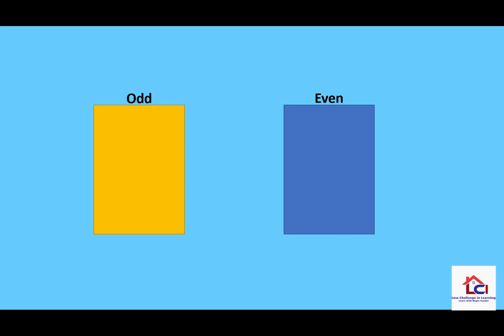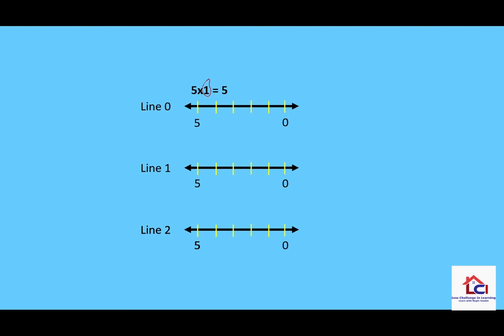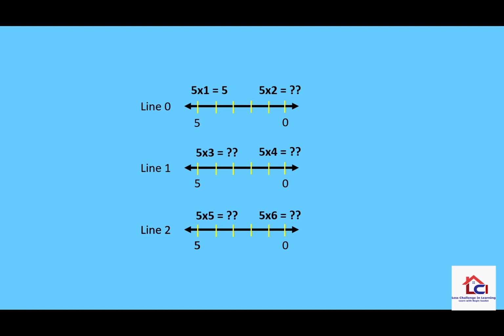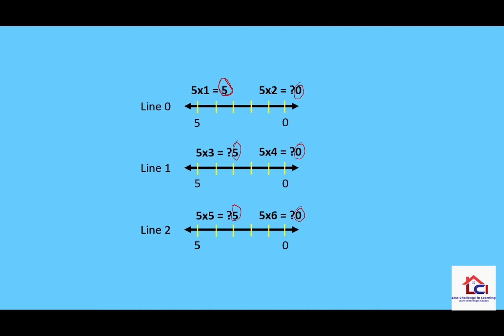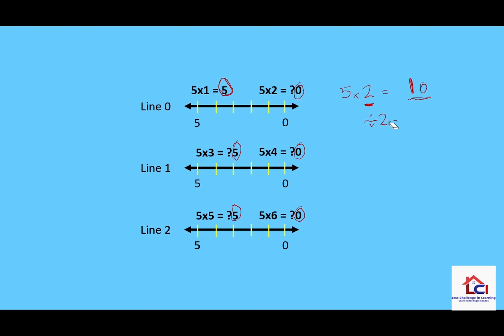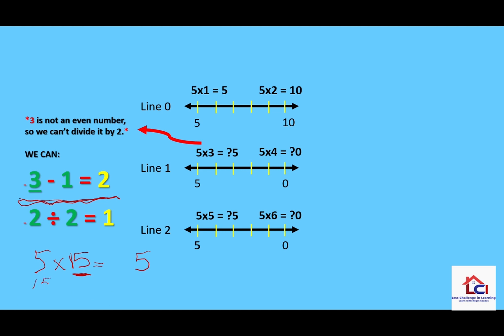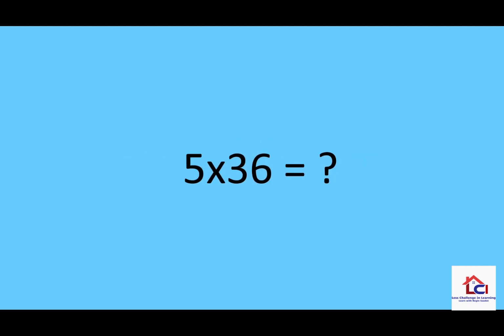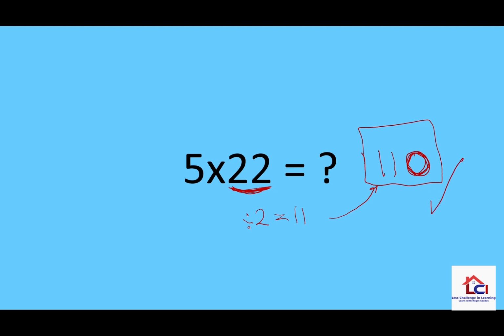Timetable of 5 (Easy Method)